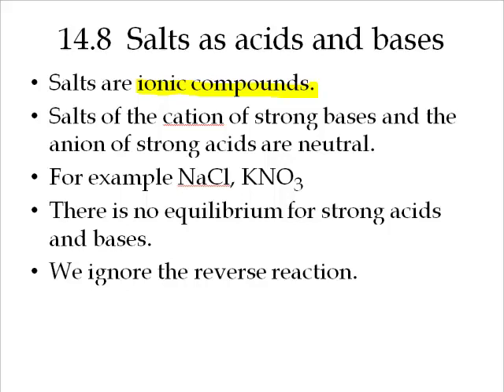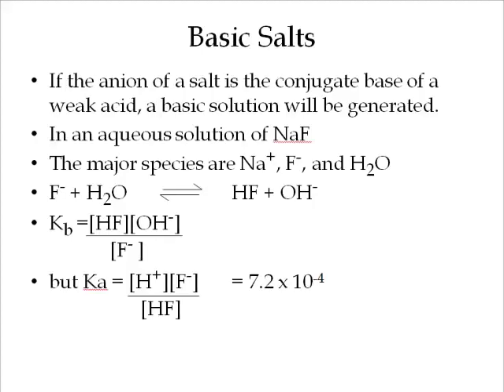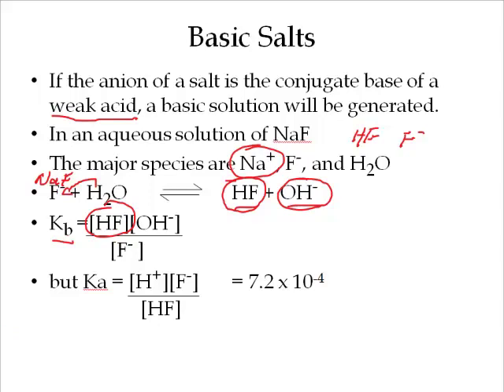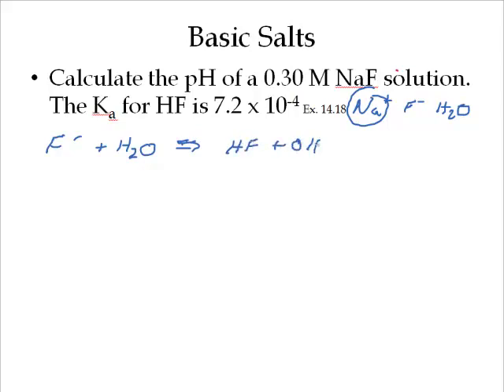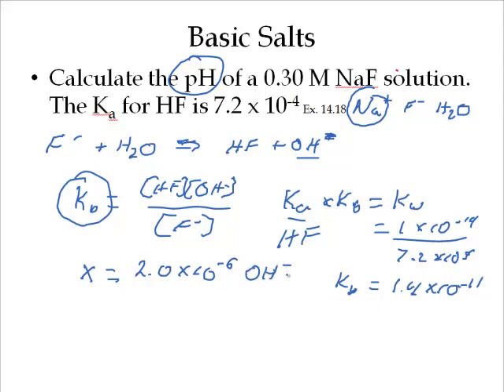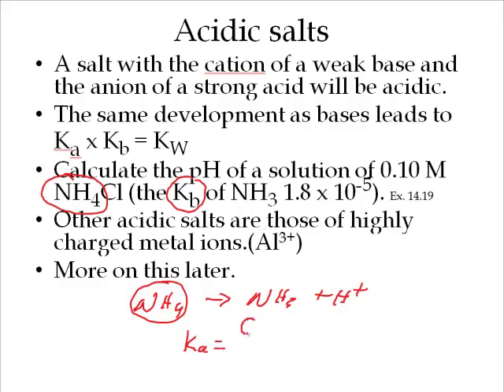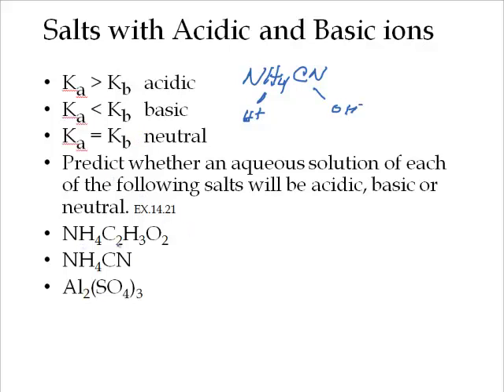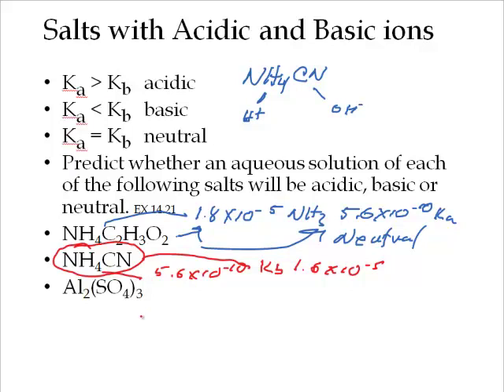Acid-Base Properties of Salts